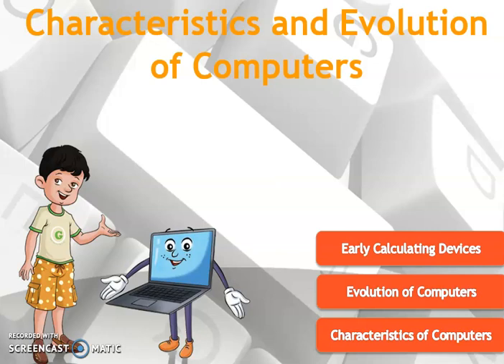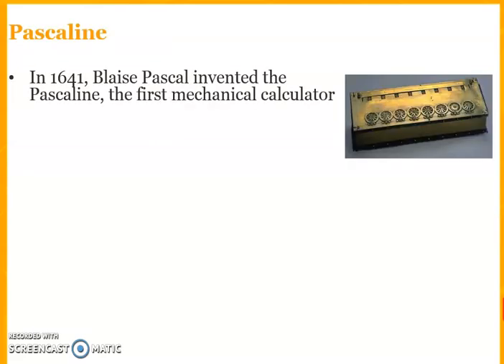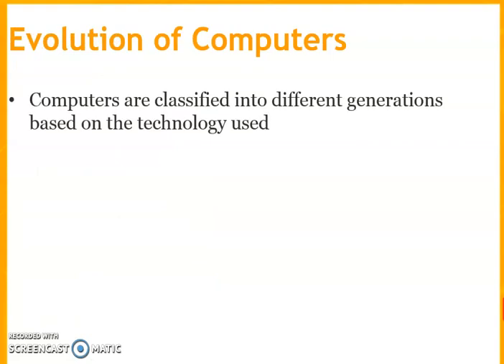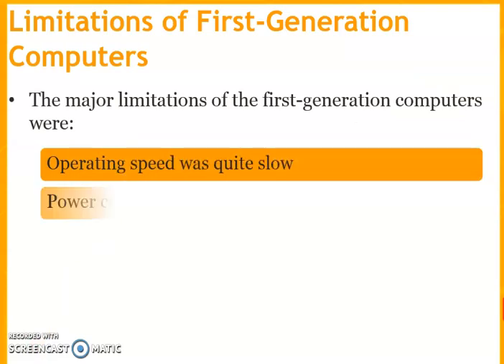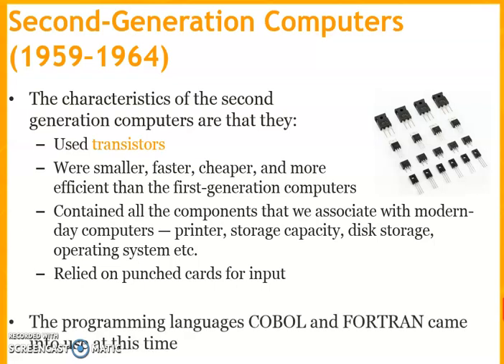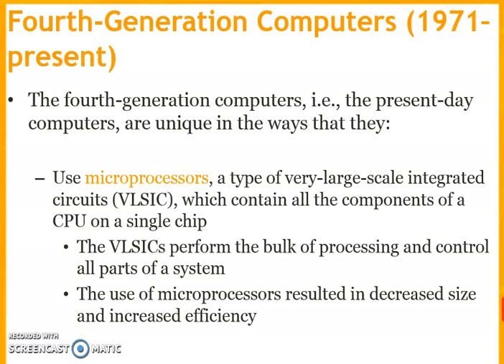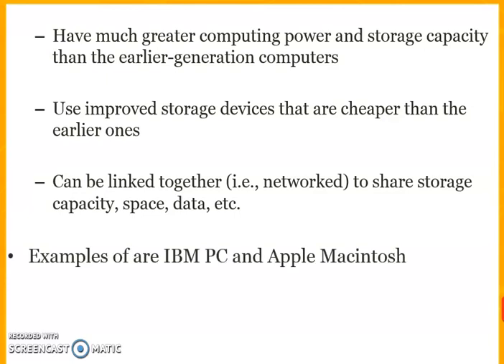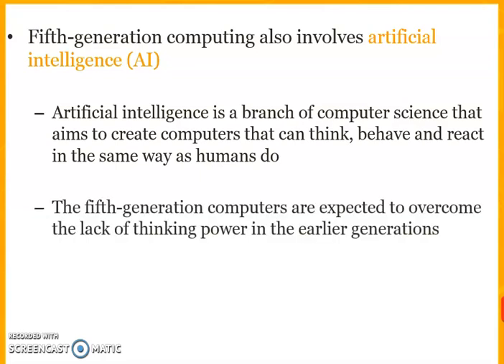Evolution of Computer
Computers in the form of personal desktop computers, laptops and tablets have become such an important part of everyday living that it can be difficult to remember a time when they did not exist.

 In reality, computers as they are known and used today are still relatively new. Although computers have technically been in use since the abacus approximately 5000 years ago, it is modern computers that have had the greatest and most profound effect on society.

The first full-sized digital computer in history was developed in 1944. Called the Mark I, this computer was used only for calculations and weighed five tons. Despite its size and limited ability it was the first of many that would start off generations of computer development and growth.